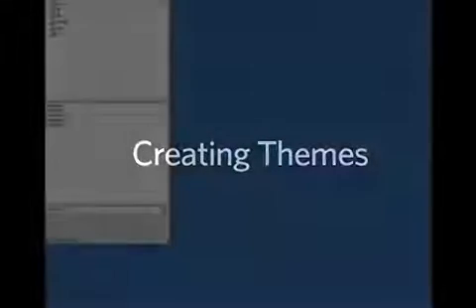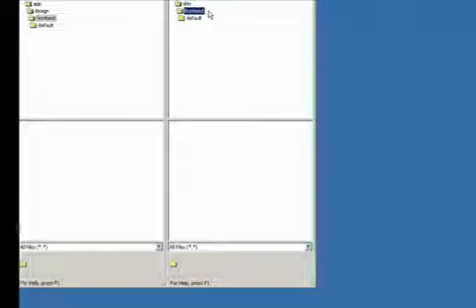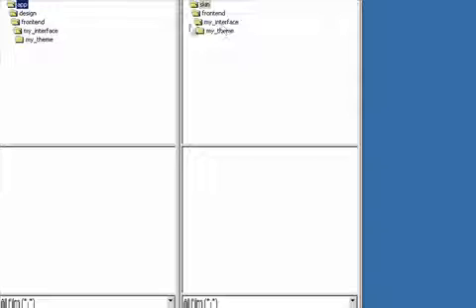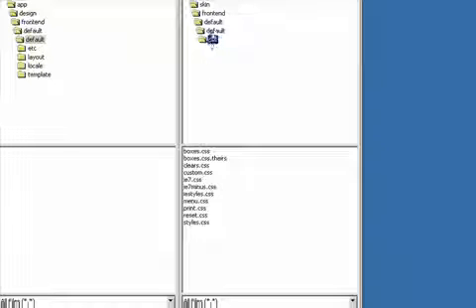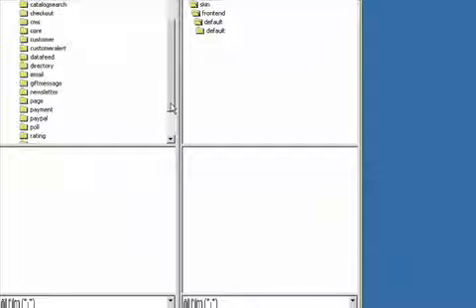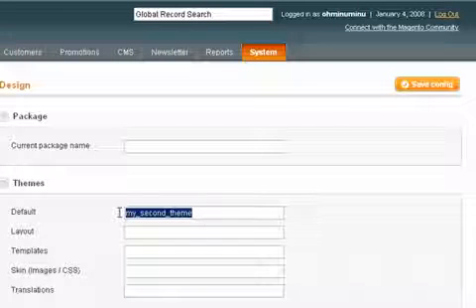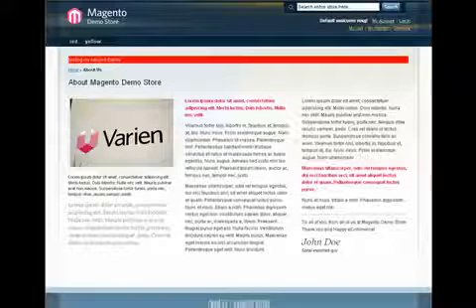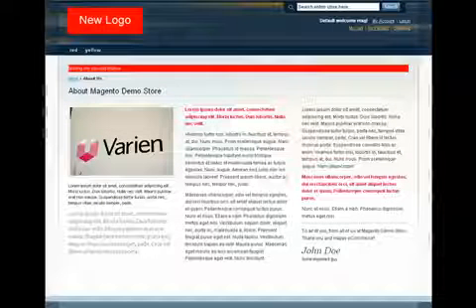How to create themes- Designers Guide